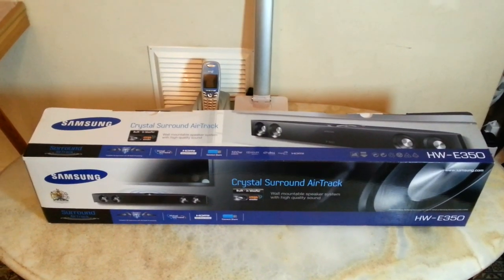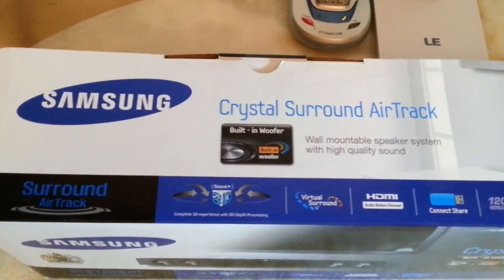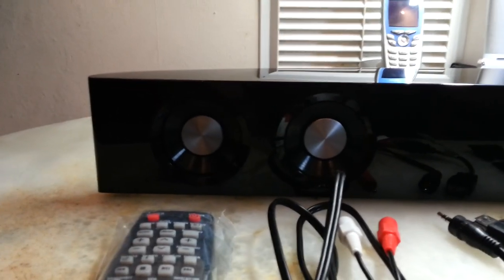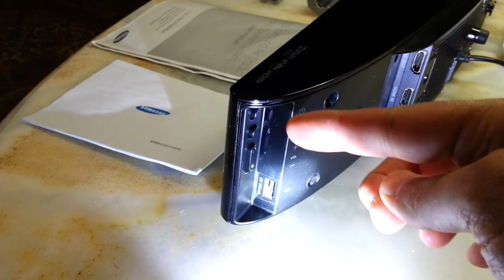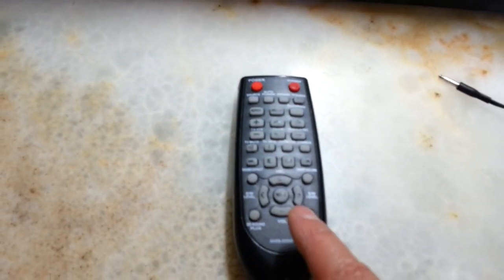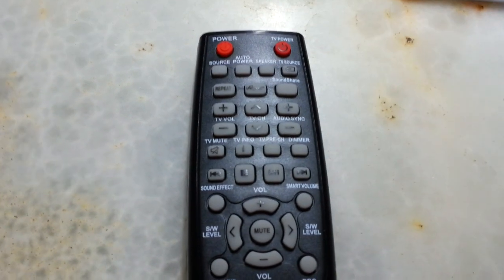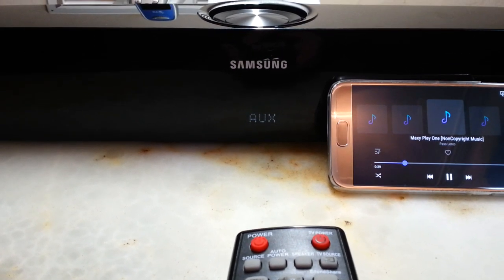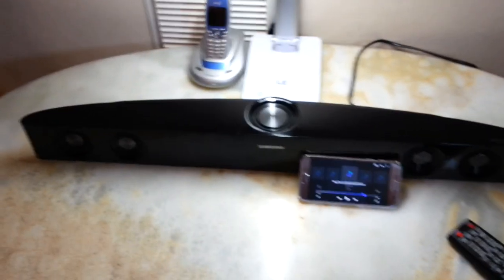Samsung HW-E350 Soundbar review bought for £5 as parts on ebay, CRAZY!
I was browsing on ebay and came across this little beauty just for £5 as the seller thought it was broken and listed it for parts. I have fixed it easily and here are the results. Enjoy.